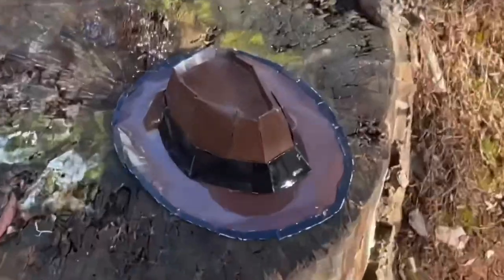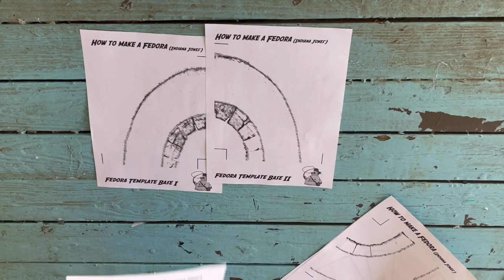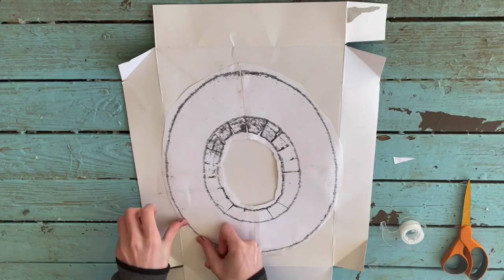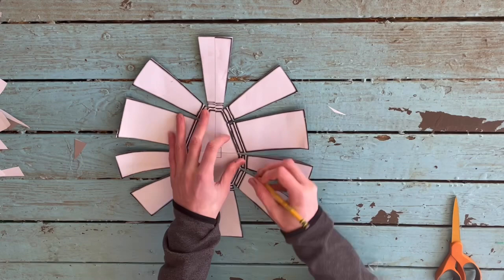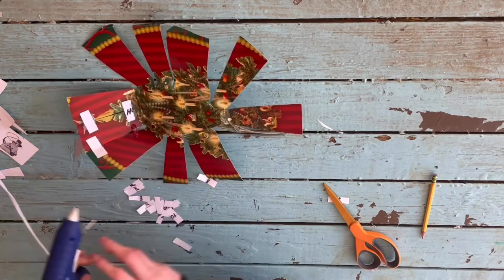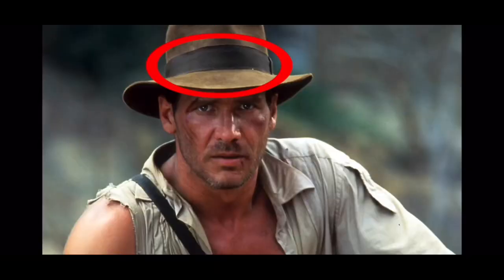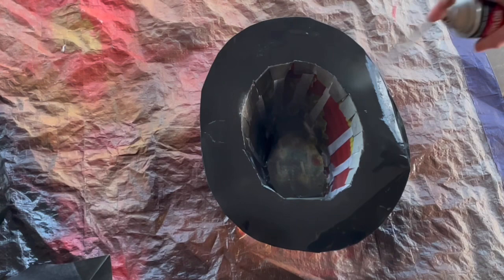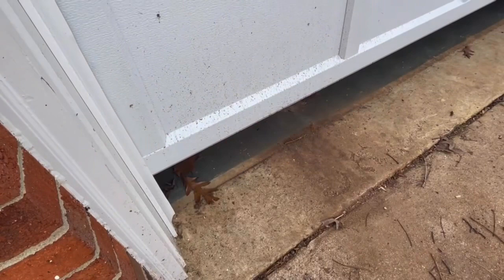How I turned cardboard into an Indiana Jones hat DIY!!!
Indiana Jones and the Dial of destiny is coming to theaters this summer, so I decided to make his hat!